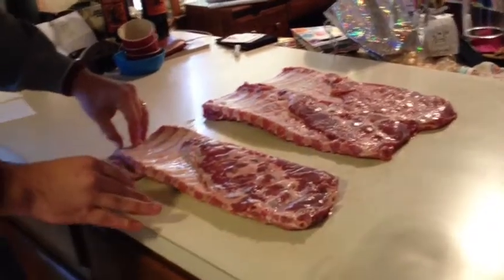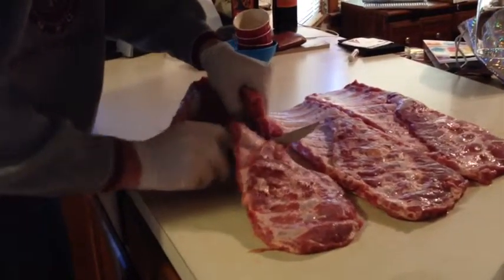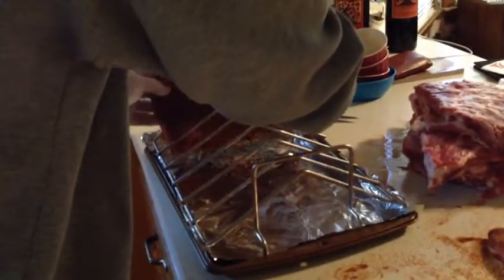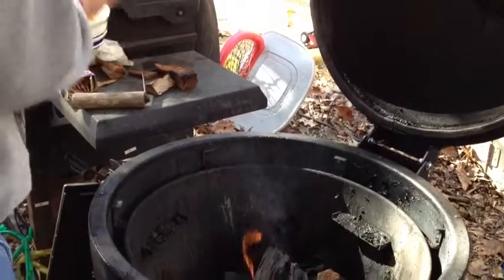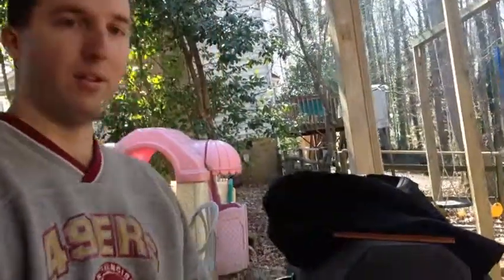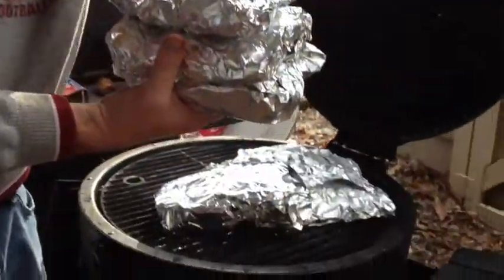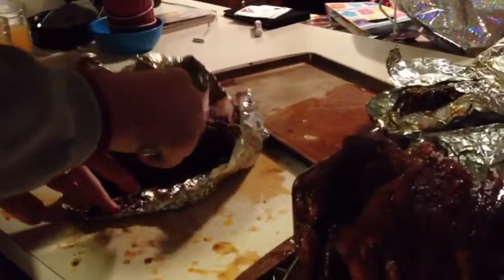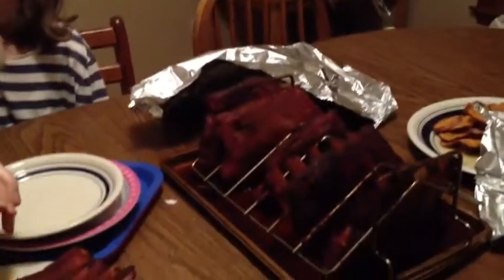Making My Ribs